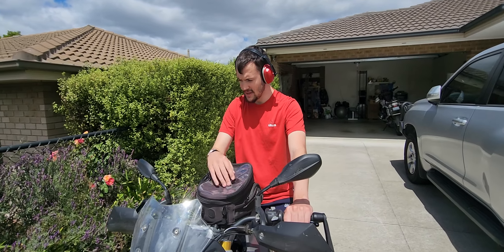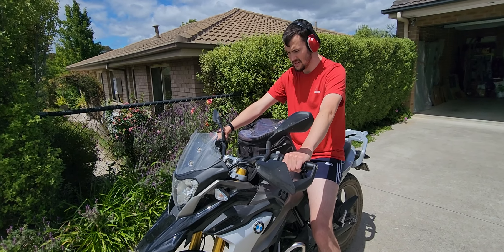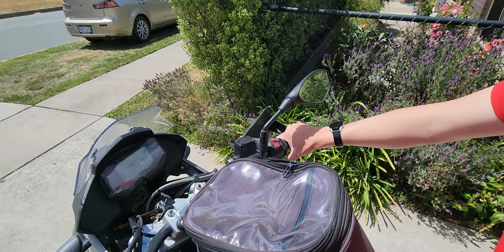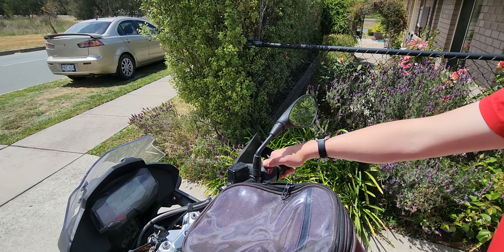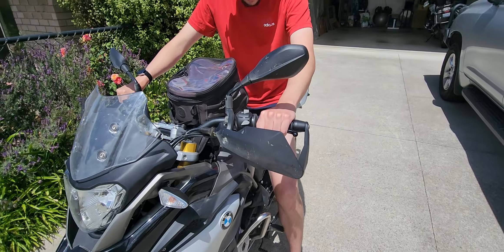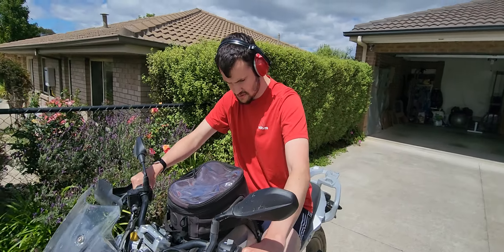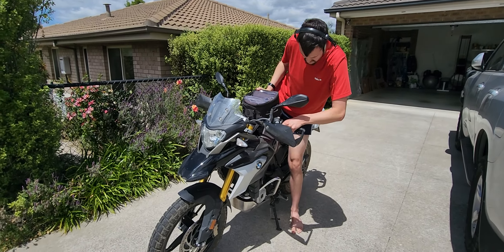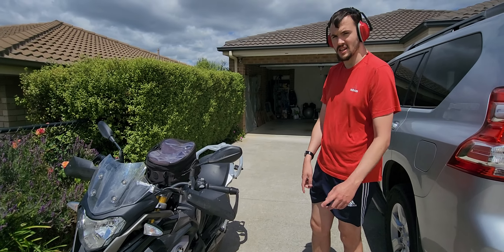BMW Motorcycle Engine Test